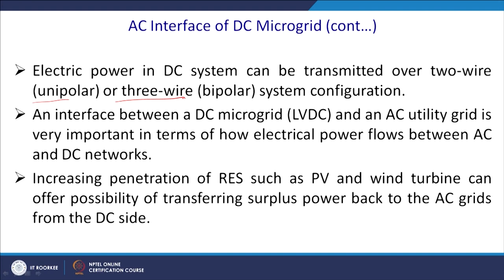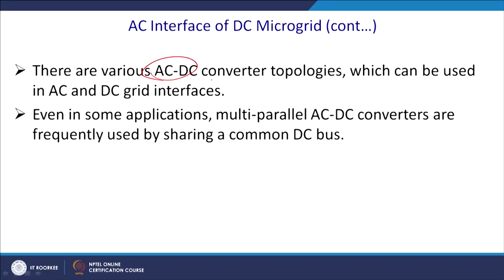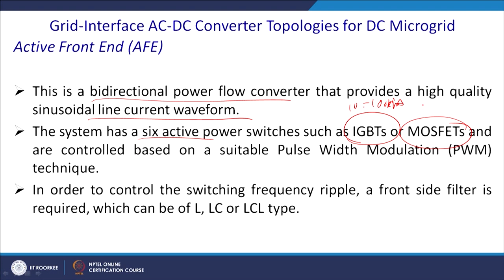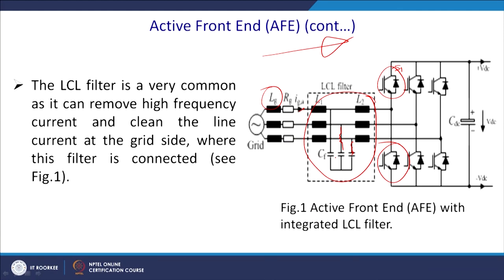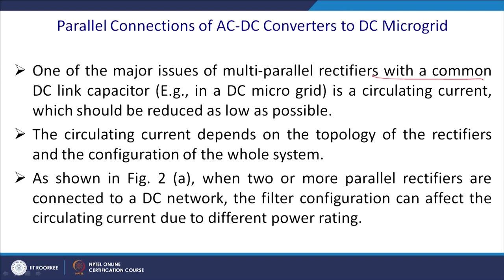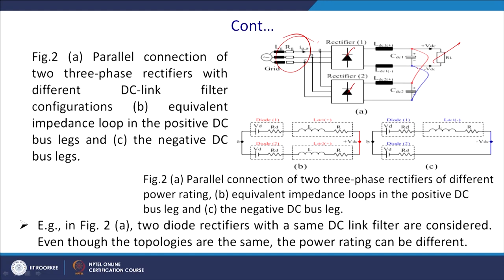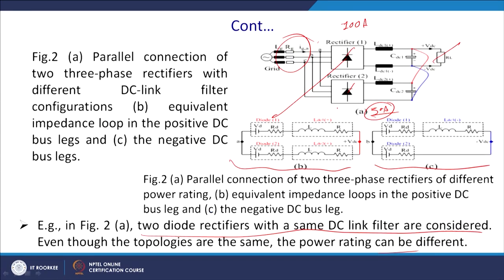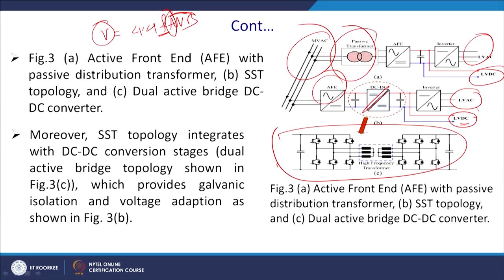DC Microgrid System Architecture and AC Interface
This lecture video cover the topic AC Interface of DC Microgrid , Grid-Interface AC-DC Converter Topologies for DC Microgrid Active Front End (AFE) , Parallel Connections of AC-DC Converters to DC Microgrid , Grid-Interface Electronic Transformer for DC Microgrid , Grid-Interface Electronic Transformer for DC Microgrid.